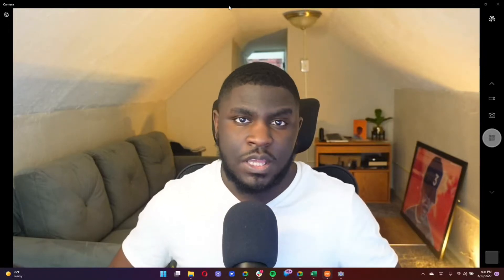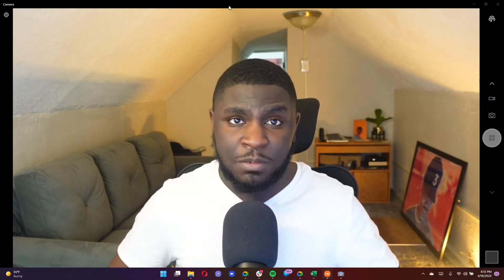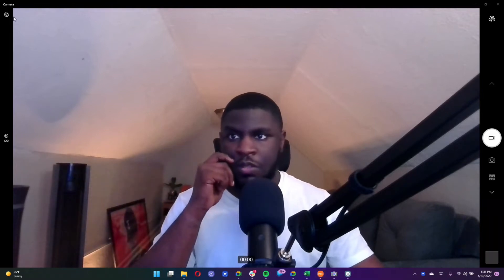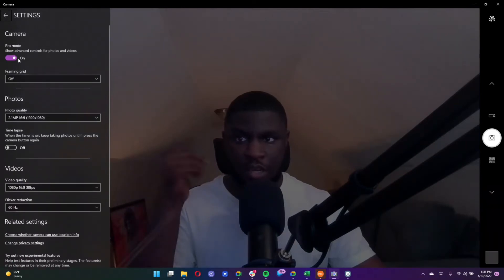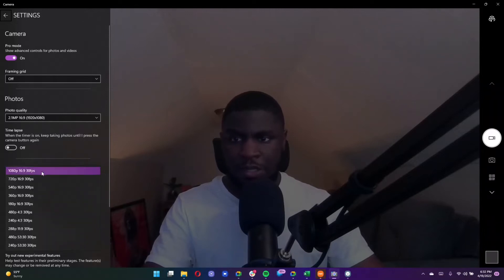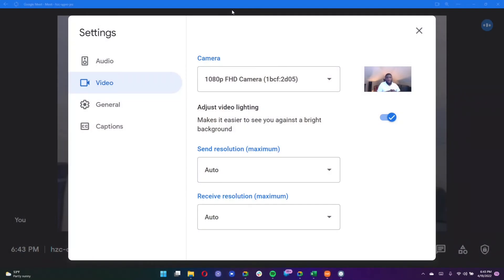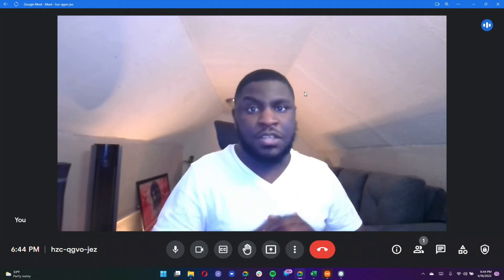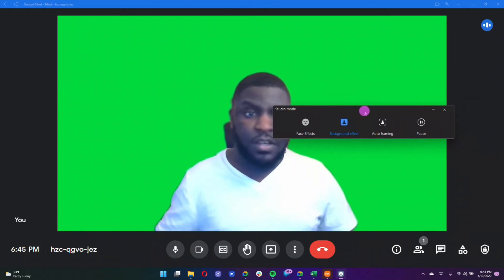Galaxy Book2 Pro 360 Camera Review - Video Conferencing, Studio Mode and more!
Here is my review of the cameras on the Galaxy Book2 Pro 360!

Timestamps
0:00 Intro
1:04 Video Quality (1080p)
2:26 Camera App/Toggles
3:08 Camera Settings
5:43 Studio Mode Summary
6:23: Video Conferencing/ Studio Mode example
9:46 Video Sample
10:07 Photo Samples
10:32 Conclusion